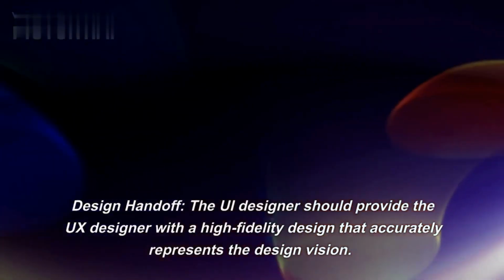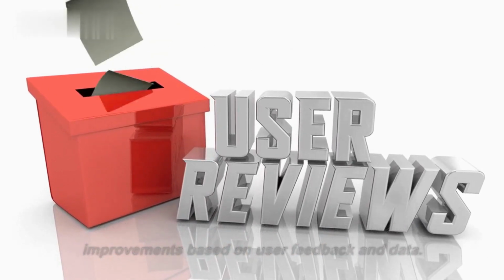The Evolution of UI/UX Design | Creating a User-Centered Design